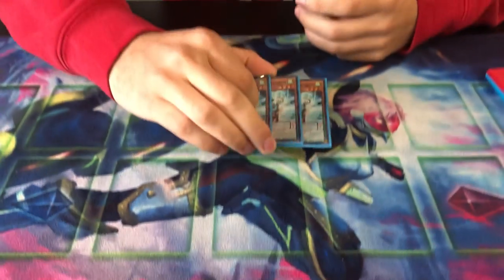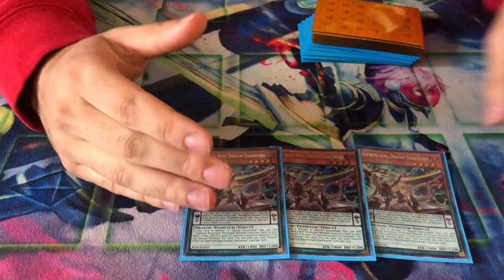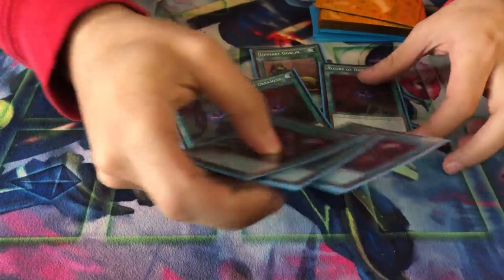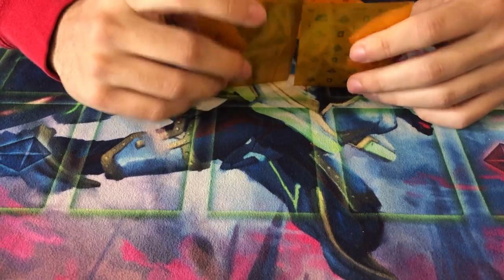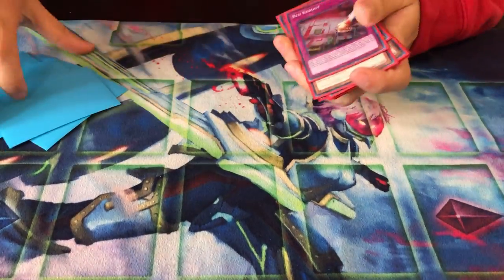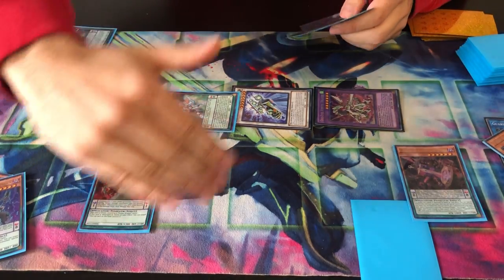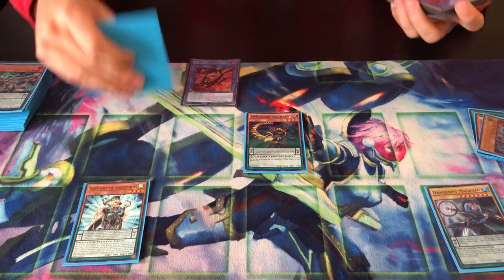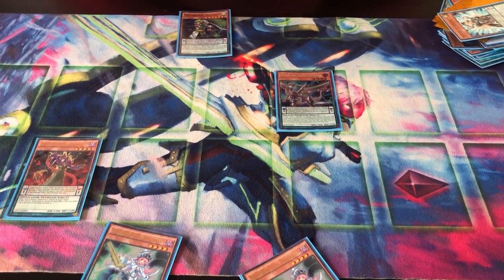YUGIOH! NOOB-FRIENDLY PENDULUM DECK PROFILE & COMBOS!!! YOU MUST WATCH THIS IF YOU SUCK AT PENDULUMS